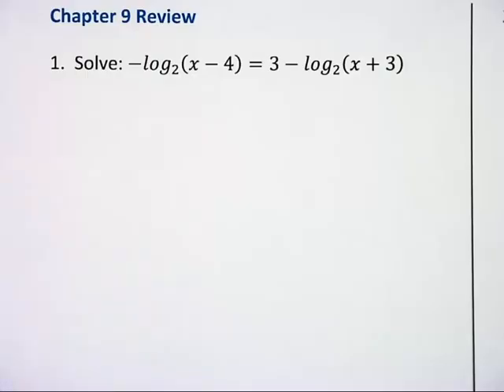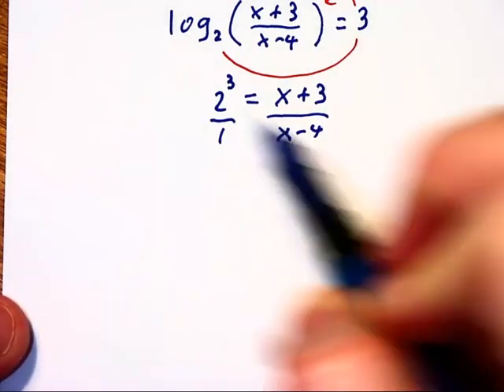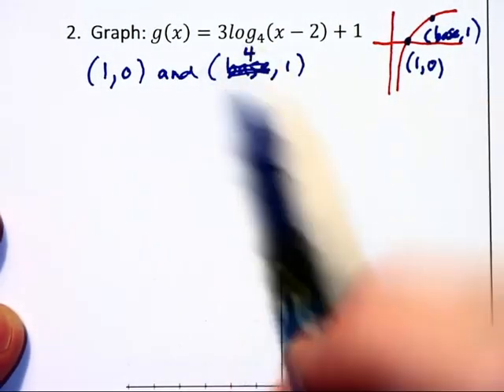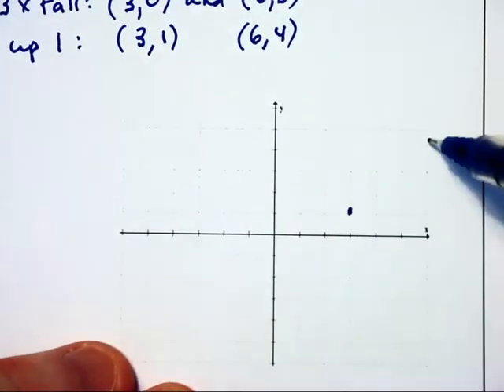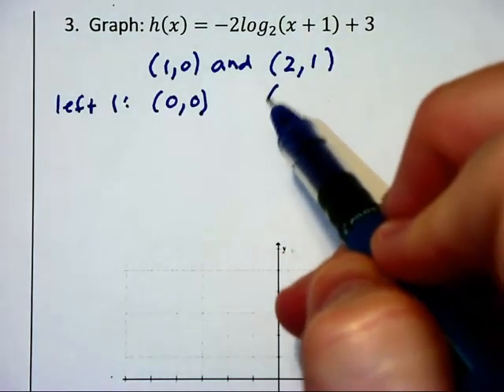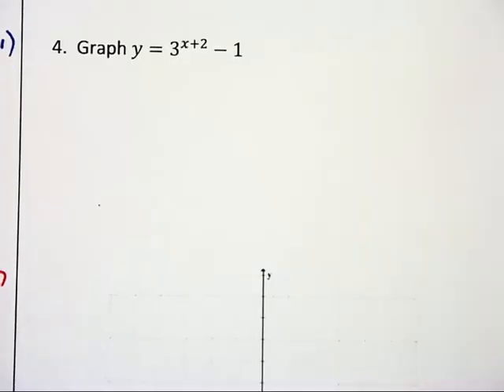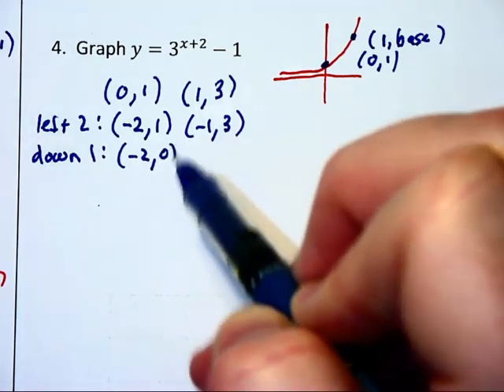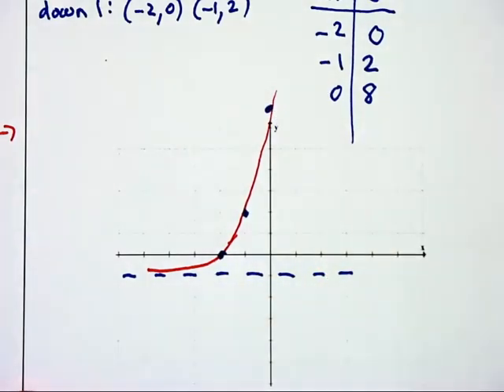9.ra - Chapter 9 Review - Part 1